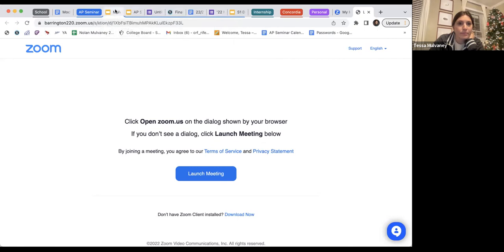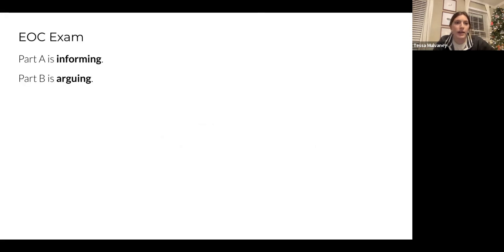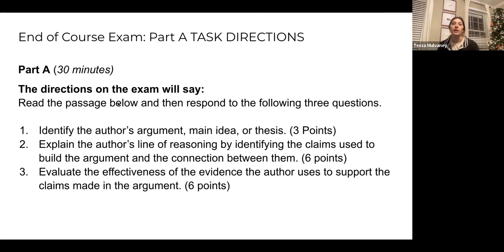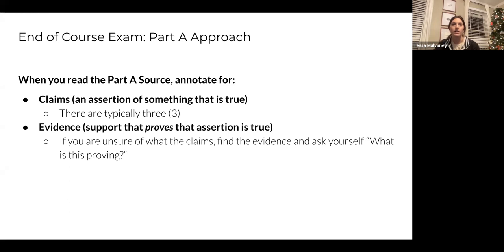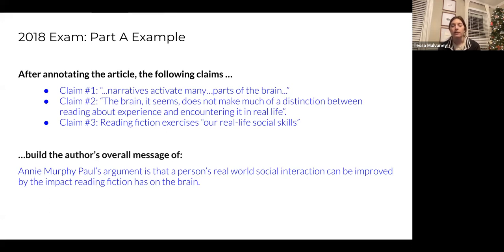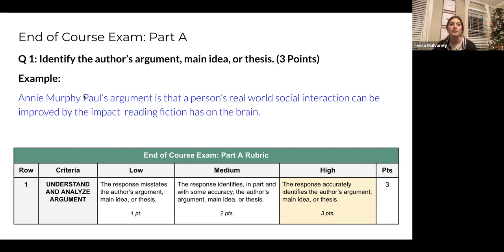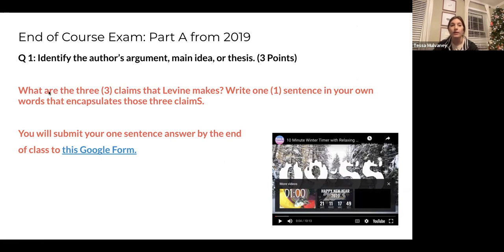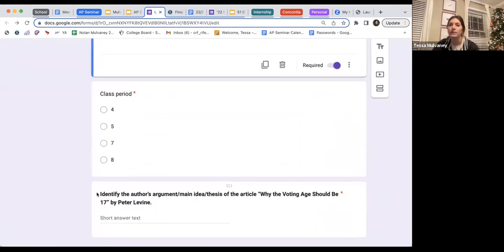Mulvaney AP Seminar Virtual Lesson 12/13